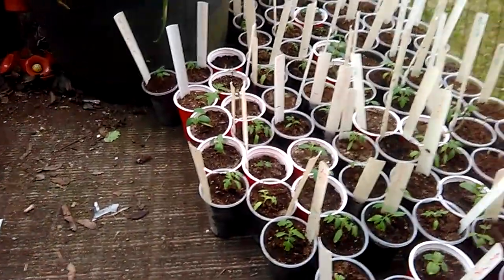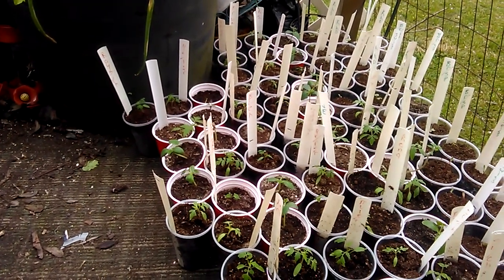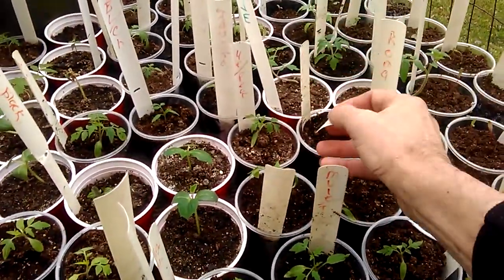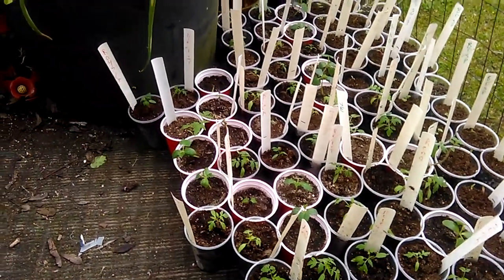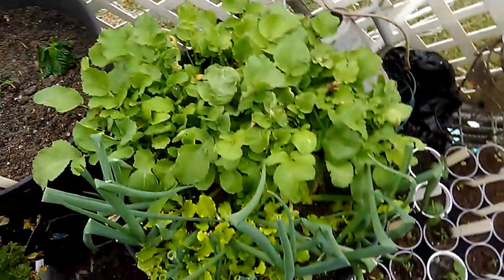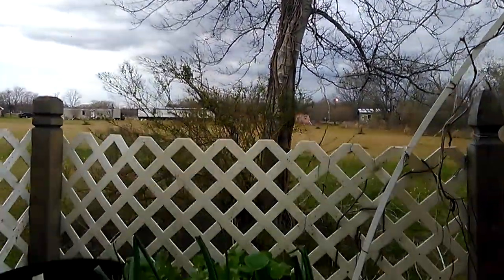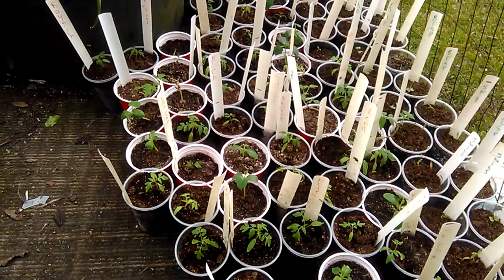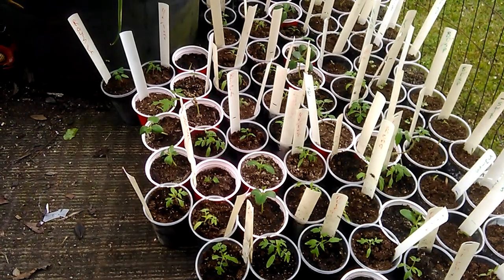Getting the plants in their place.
Went to bed at 8pm got woke up by roosters at 9pm. And they coc  a doodle dooed all night. Freezer Camp time.